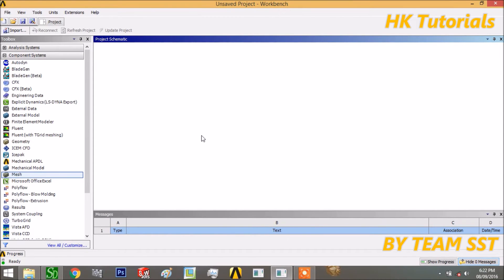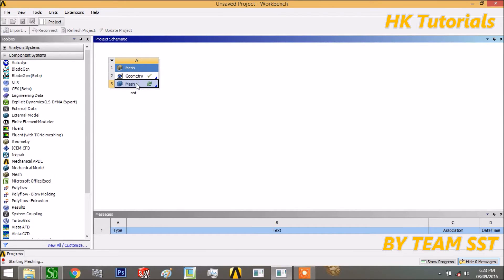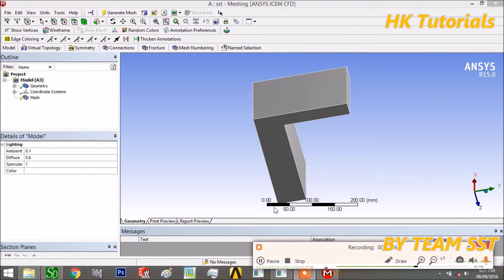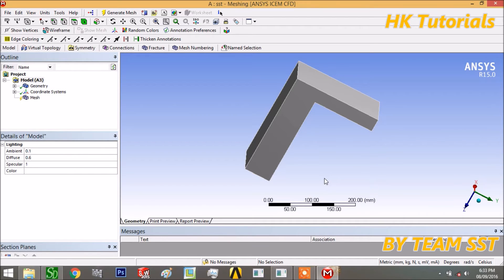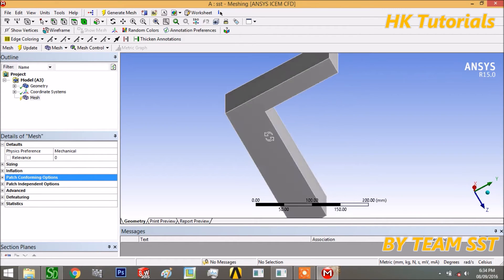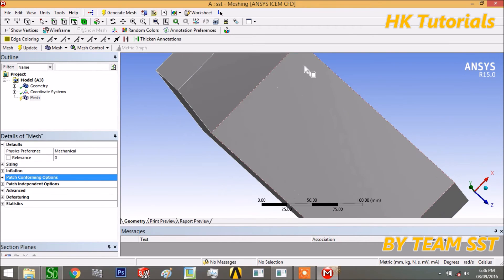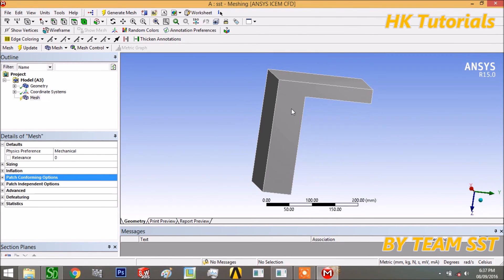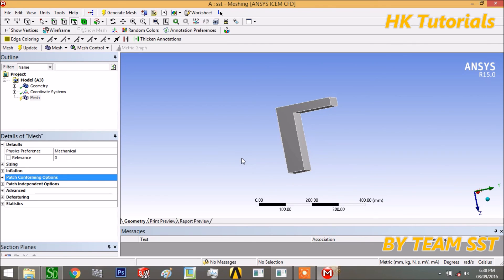1. INTRODUCTION TO ANSYS MESHING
This video provides a basic introduction to the ANSYS MESHING